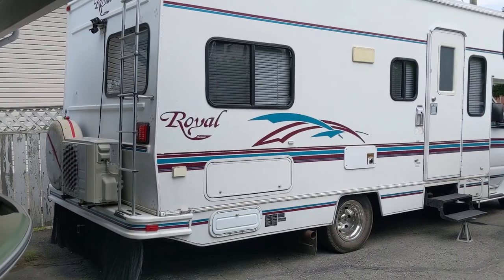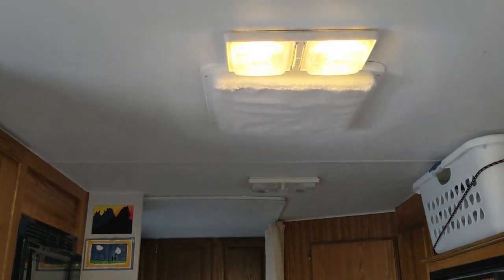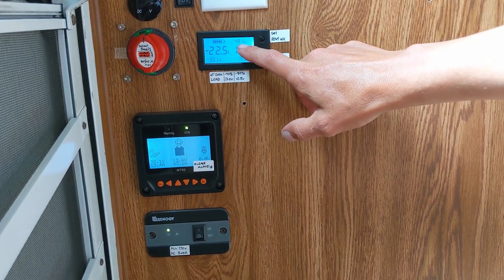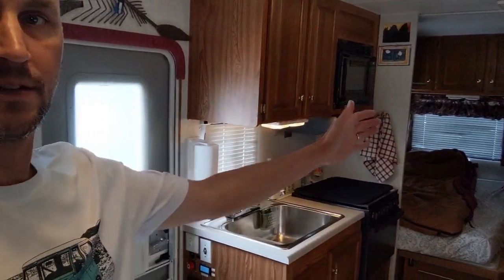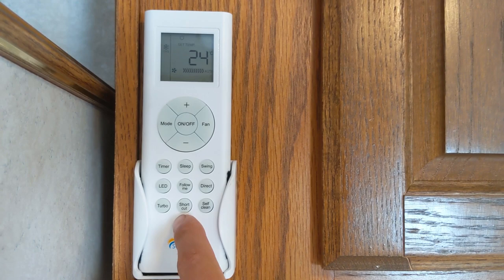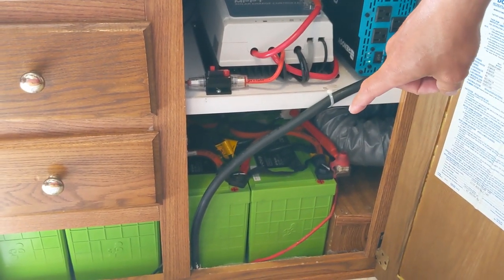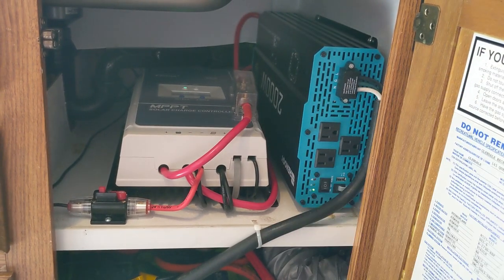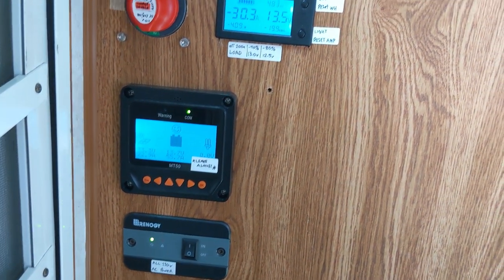YES! Running AC from SOLAR in your Class C RV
It's another adventure with Reel And Go! This episode features our AC and SOLAR and Battery installation and operation. Add any discussion and questions in the comment section! Thanks, and happy trails!
Most of the stuff used in this video are shown in this Amazon List
The 1-0-2 switch was modified by me to be a 1 OR 2 and not both style switch, please check out the video on the rebuild on this channel as well.
Our solar panels are 72 cell panels, 40v open and 395 ish watts. 2 are the same and one is a different brand, but very close specs.
and there's some new updates to this system in 2023, so check out the thread for more info. Thanks!
Cheers